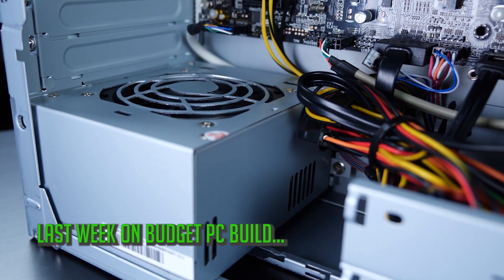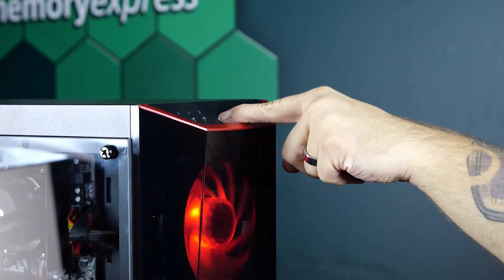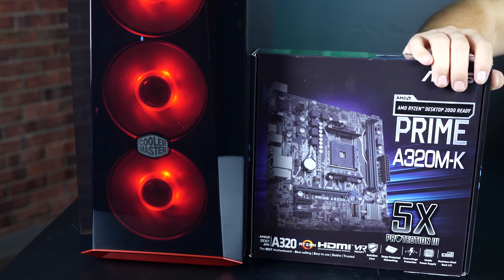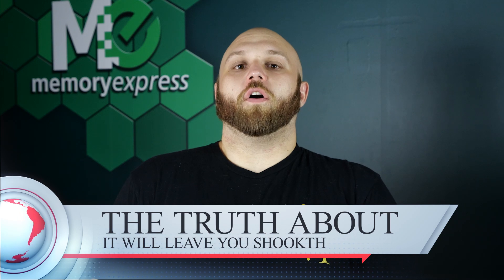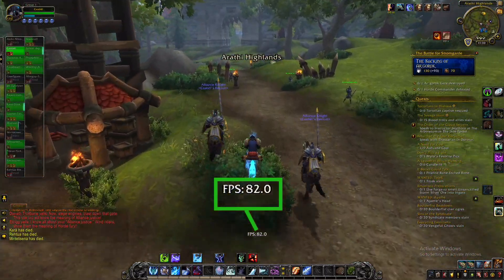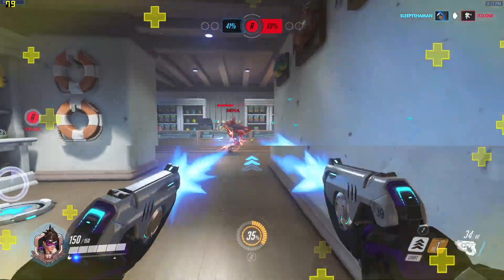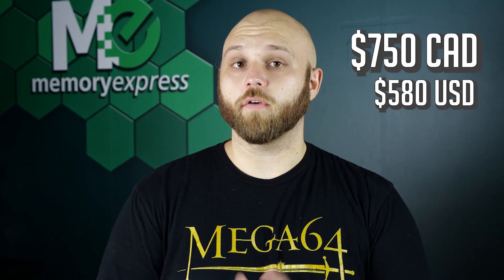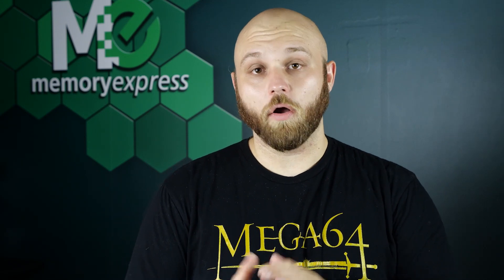1080p Gaming UNDER $1000 !?!? - [ME Build Guide Two!!]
WELCOME TO OUR PC BUILD GUIDE WHERE WE BUILD A PC WITH A GOAL OF ACCOMPLISHING PERFORMANCE YOU WANT WITH THE BUDGET YOU HAVE

Today we tackle Overwatch - What parts can we use to get 1080p Gaming with 60frames with a budget of 1000$?? Today we show you our take on a PC for Overwatch Addiction.

PARTS LIST:
Processor: AMD Ryzen™ 3 2200G Processor w/ VEGA Graphics - $134.99

Memory: G.Skill 8GB DDR4-2400 SDRAM DIMM (1 x 8GB) - $89.99

Hard Drive: ADATA Ultimate 240 SU650 Solid State Drive - 69.99

Want to build a PC with Memory Express? We can put it together!

Credits:
Host - Steve
Camera / Editor - Noelle